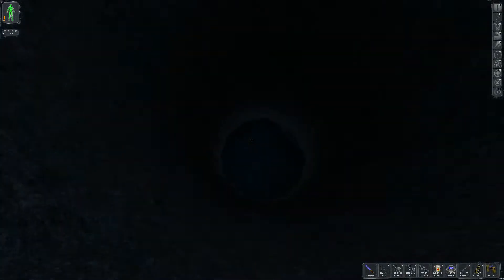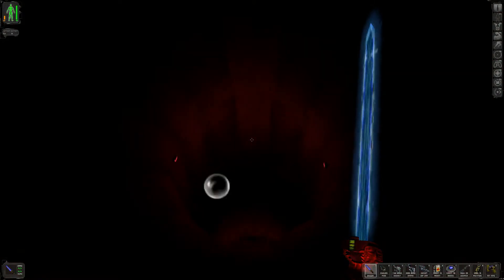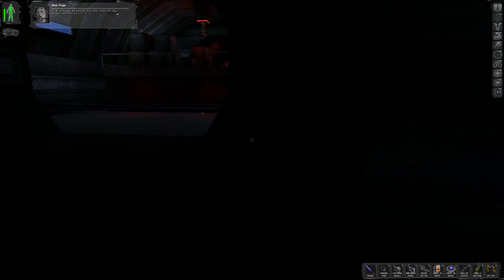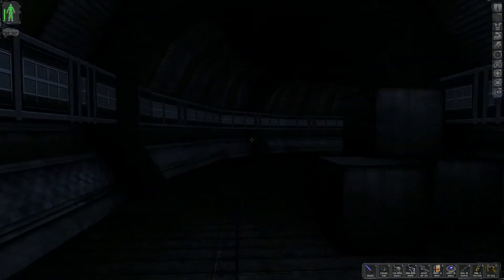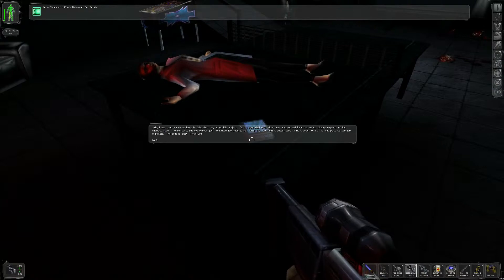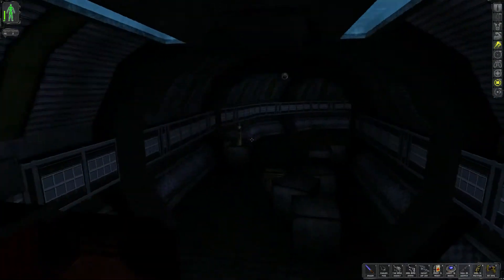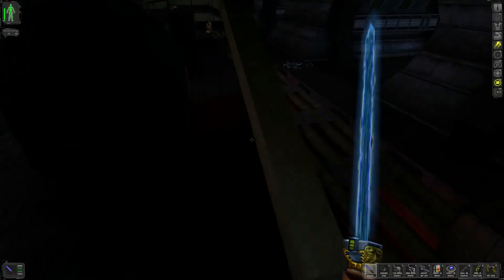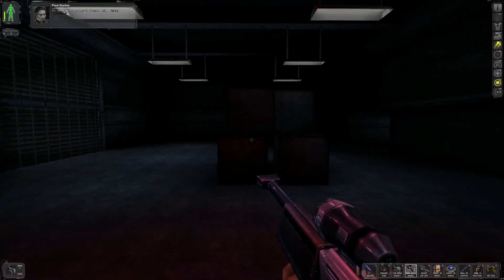Deus Ex l Part 59 l Parental Perpetrator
Crimson get revenge for people he had no idea who they were or that they even existed!